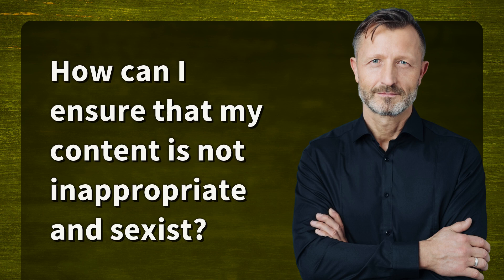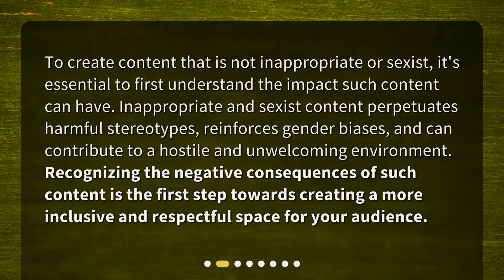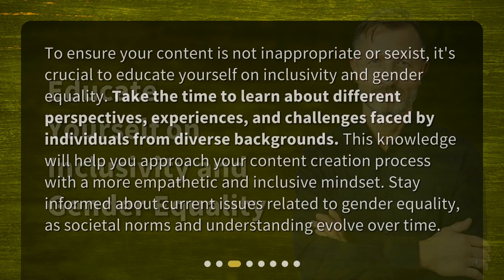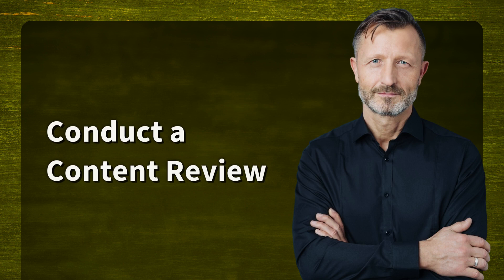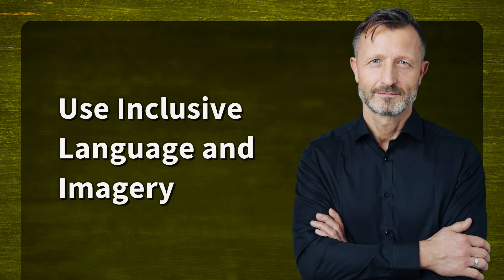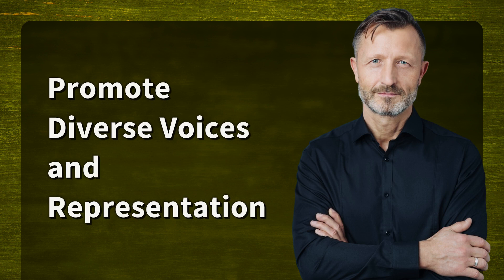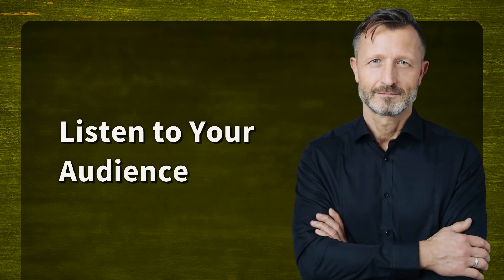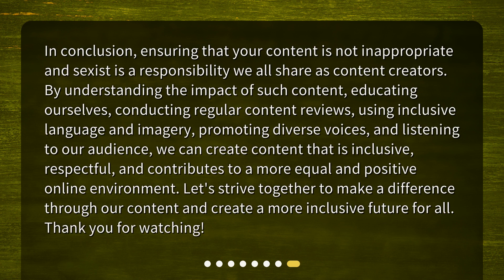How can I ensure that my content is not inappropriate and sexist?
How to Ensure Your Content is Not Inappropriate and Sexist • Learn how to create content that is inclusive, respectful, and free from discrimination in this informative video. Understand the negative impact of inappropriate and sexist content, educate yourself on inclusivity and gender equality, and conduct regular content reviews to ensure your material aligns with your commitment to inclusivity. Join us as we explore key strategies to create a more inclusive and respectful space for your audience.

00:00 • How can I ensure that my content is not inappropriate and sexist?
00:29 • Understand the Impact of Inappropriate and Sexist Content
01:00 • Educate Yourself on Inclusivity and Gender Equality
01:35 • Conduct a Content Review
02:08 • Use Inclusive Language and Imagery
02:39 • Promote Diverse Voices and Representation
03:14 • Listen to Your Audience